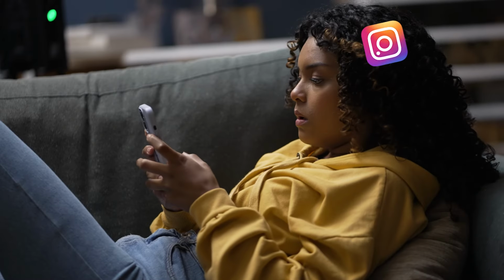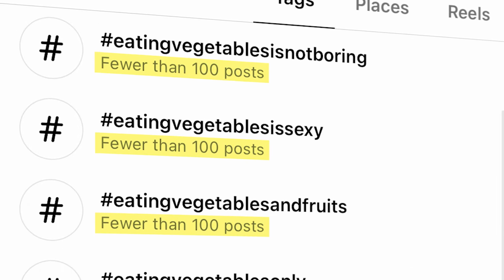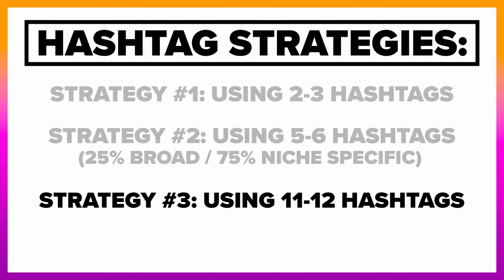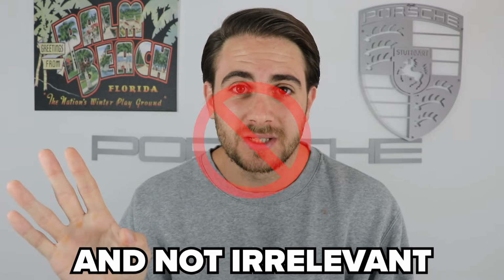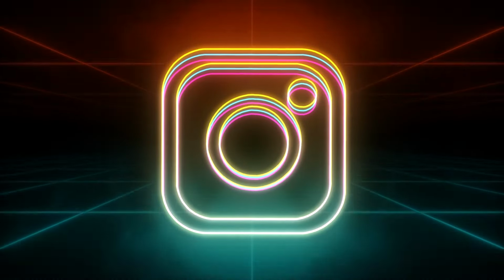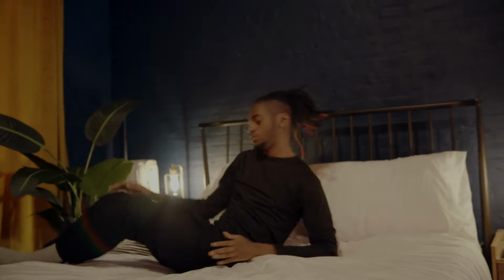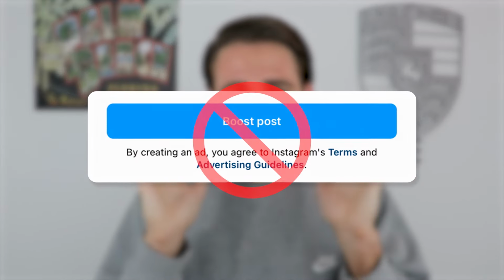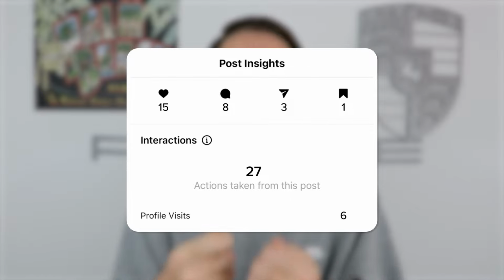Instagram Changed.. STOP Doing This to GROW FASTER in 2026 (new algorithm)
The Instagram algorithm changed so you need to stop making these mistakes in 2026 if you want to grow faster on Instagram. If you want more followers on Instagram in 2026 you need to stop making the mistakes that I mention in this video and adapt to the latest algorithm to grow faster.